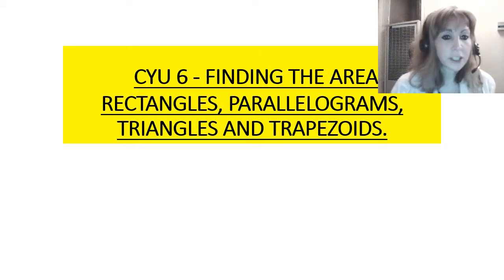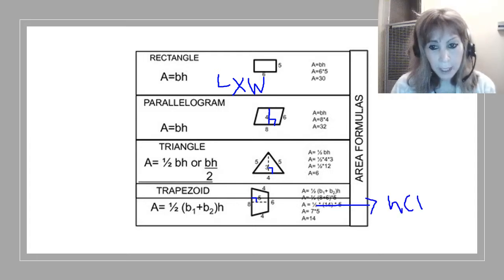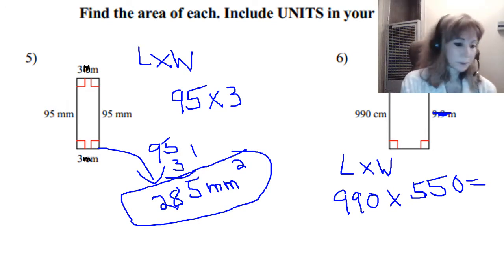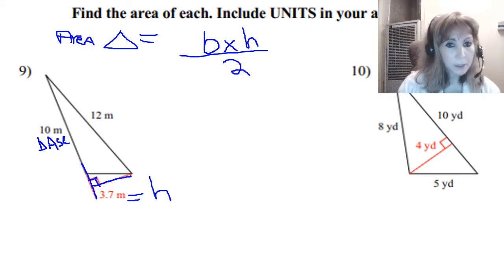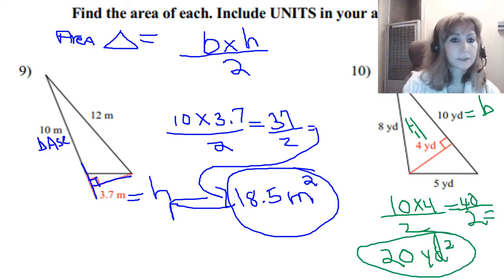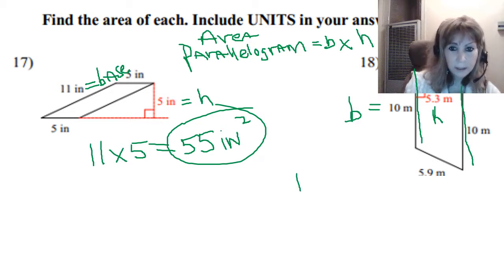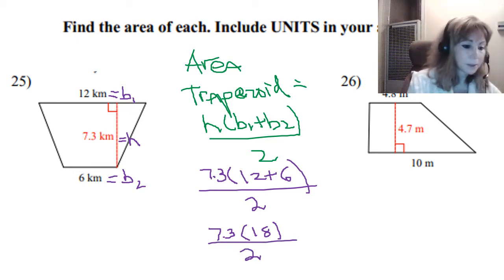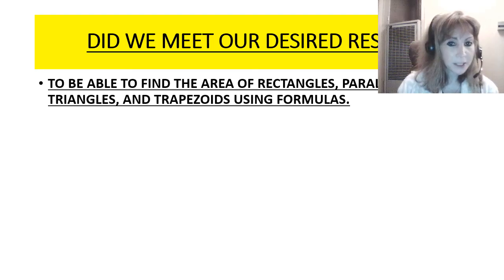AREA RECT, PARALL, TRIANG, TRAPS CYU6